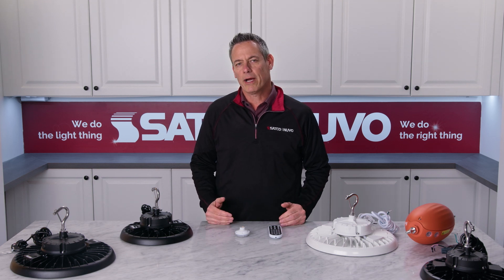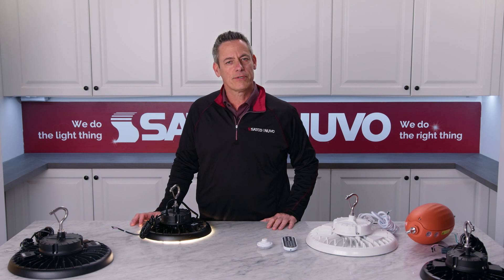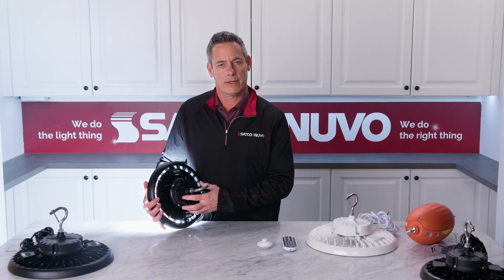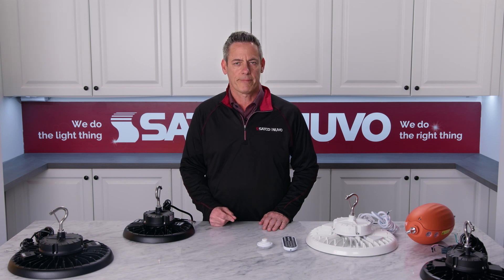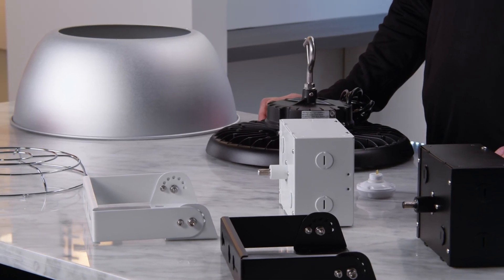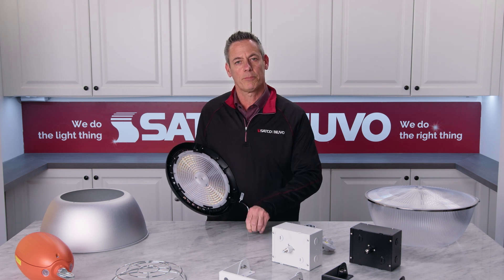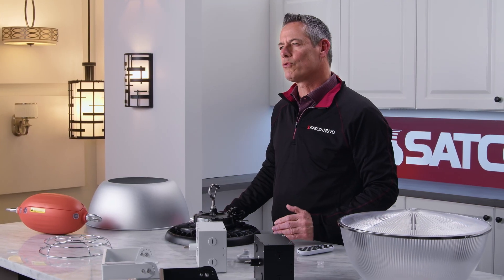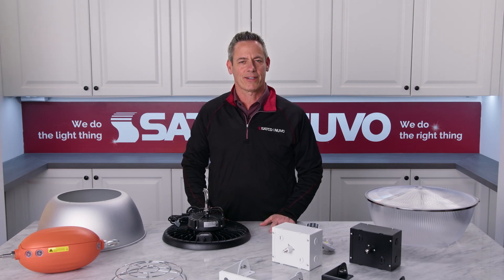SATCO: LED UFO High Bay Fixtures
SATCO’s newest generation of round LED UFO high bay fixtures feature a lower profile design while maintaining the efficiency and quality of previous versions.